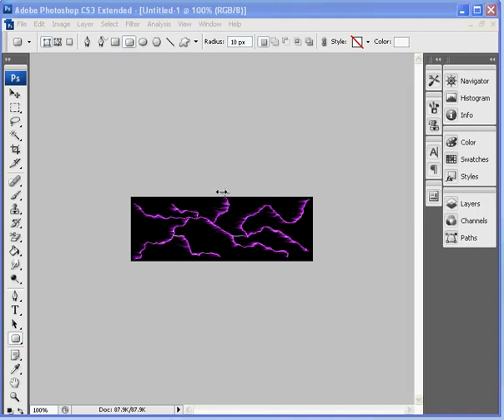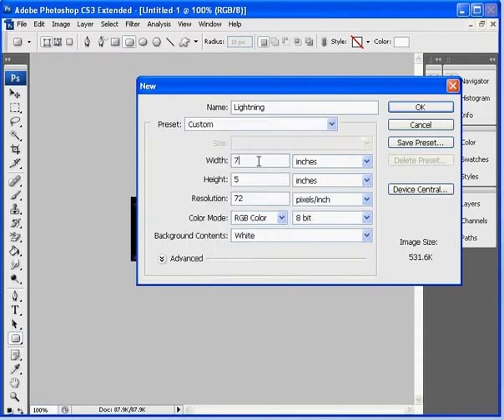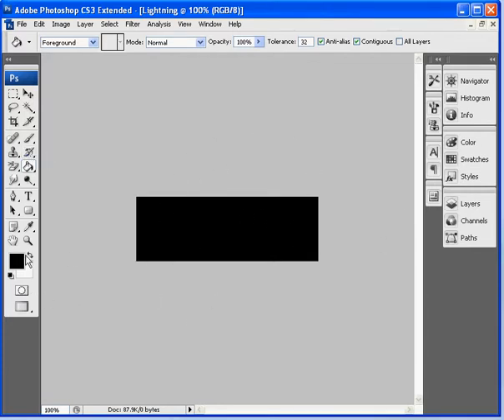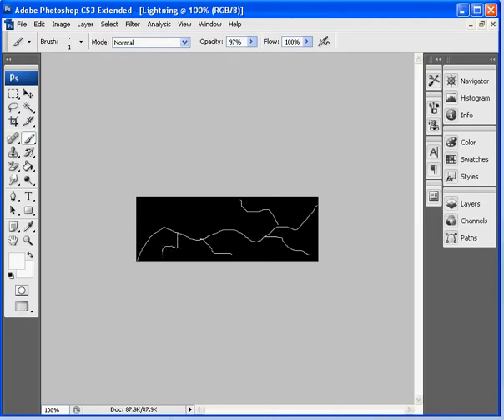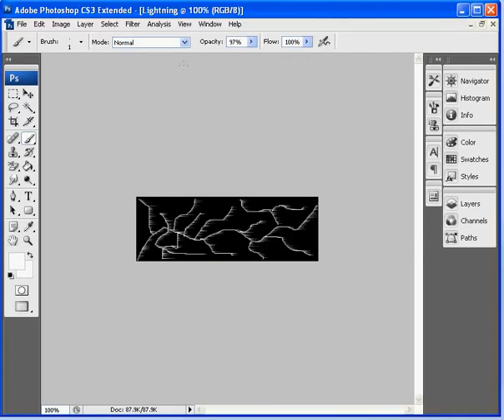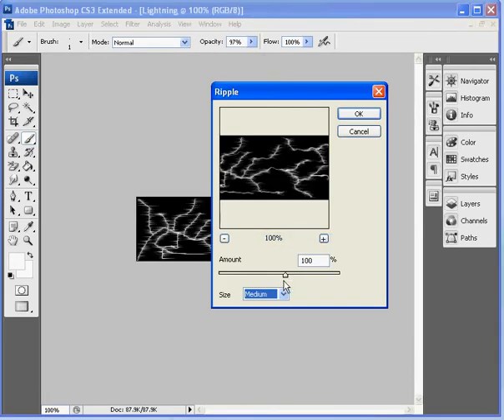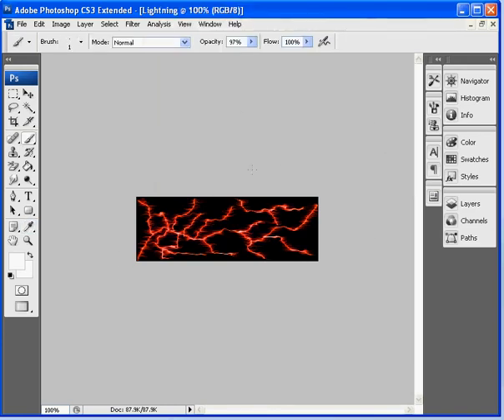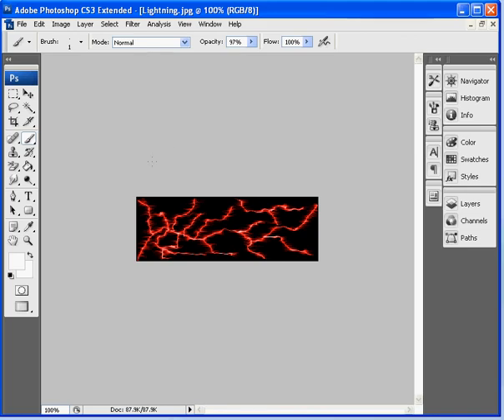Photoshop CS3 - Lightning.avi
In this video tutorial I will demonstrate how to create lightning.